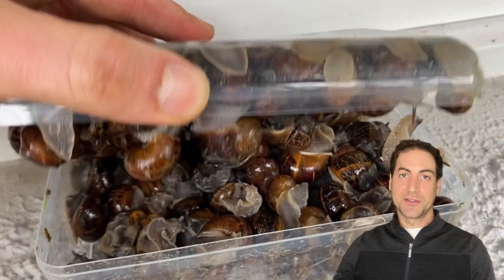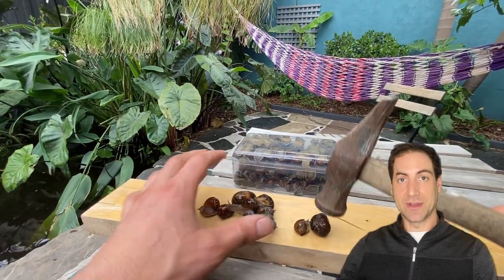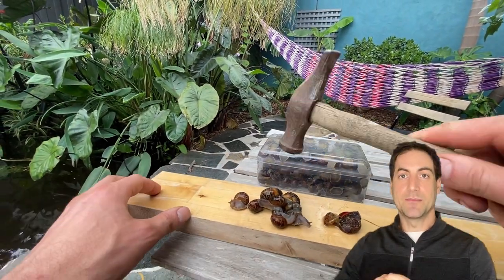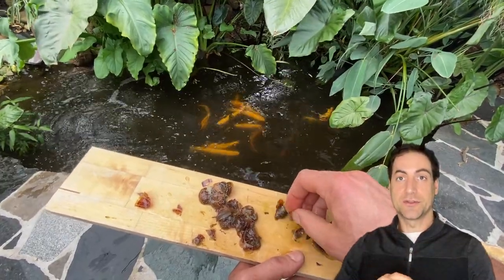Feeding trout with snails in aquaponics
Fish food has a cost and is not sustainable. I am working on different ways to grow my own fish food. I have produced a few videos on this topic and today we will see a very easy way to transform a garden problem into trout flesh :)
You can get your free aquaponics training there: